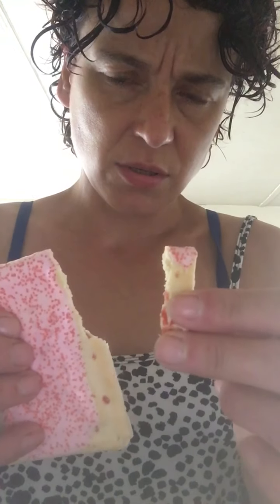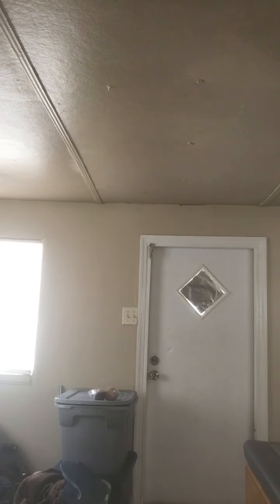Mumbling how to satisfy your unreachable desires